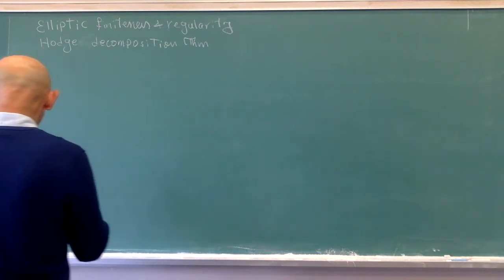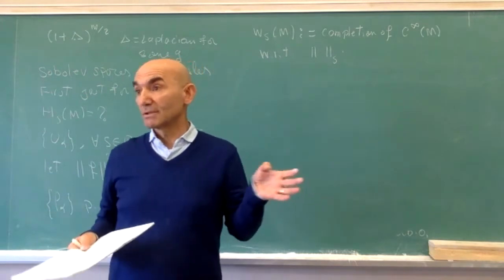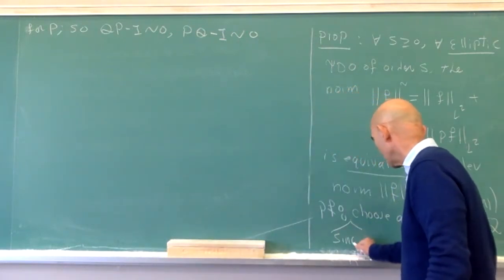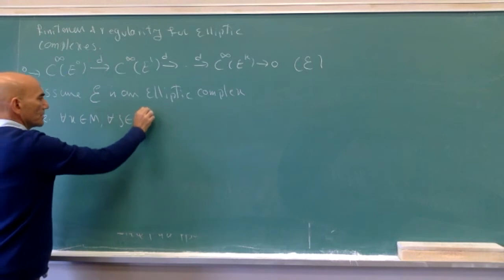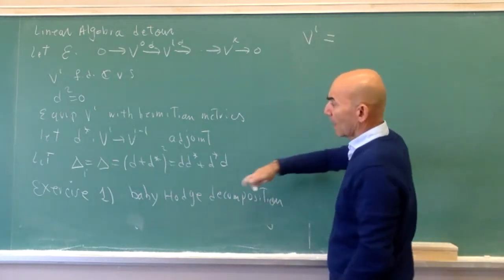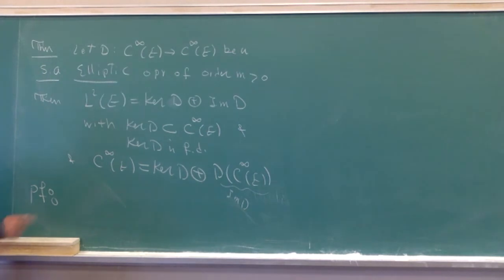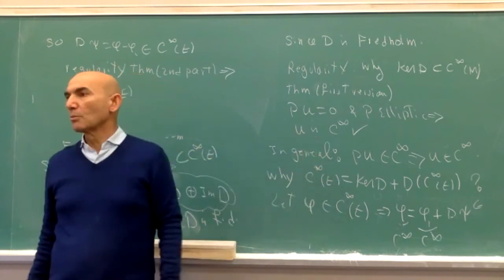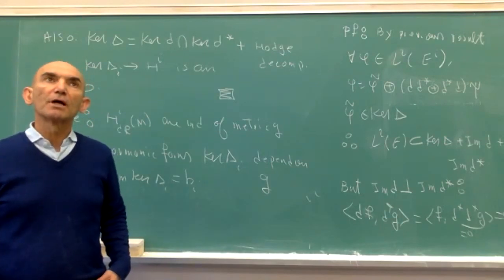Index Theory Lecture 9: Elliptic Finiteness and Regularity, Hodge Decomposition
Pseudodifferential calculus  and Sobolev spaces on manifolds, Elliptic finiteness and regularity, Hodge decomposition for elliptic complexes